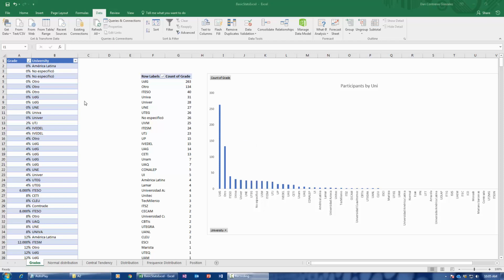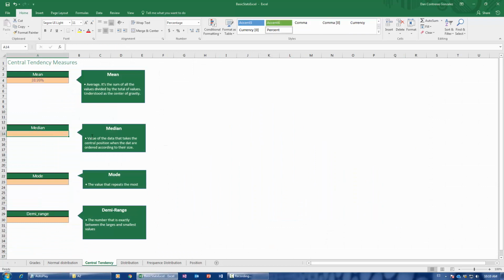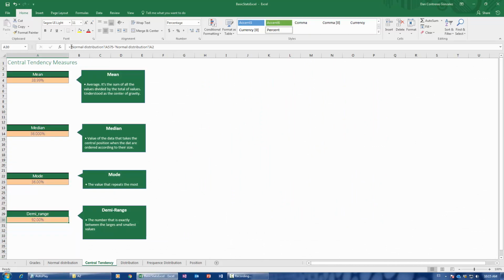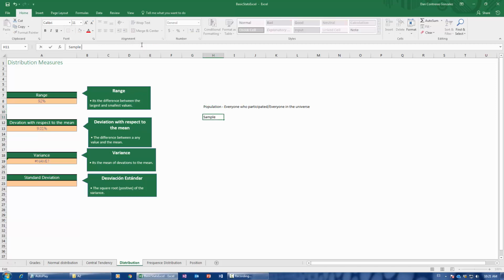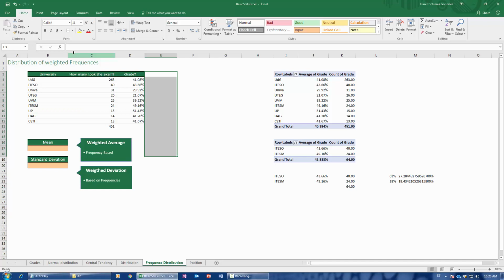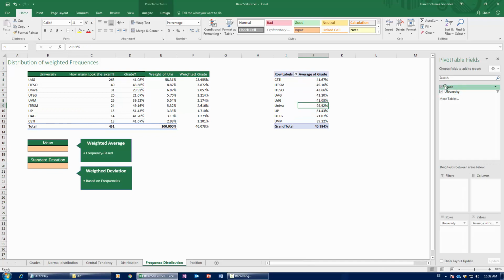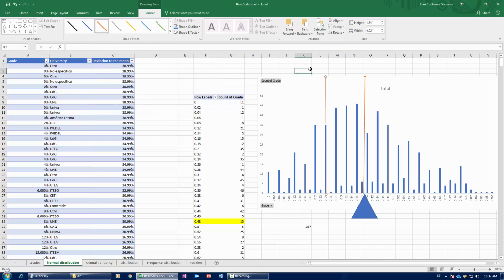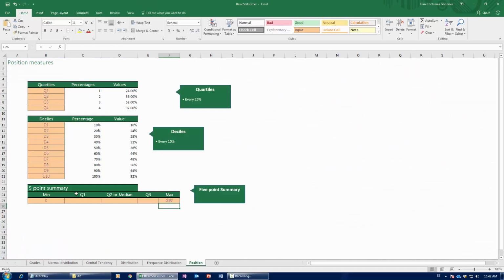Easy Intro to Basic Statistics with Excel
Get a quick basic statistics refresher in Excel with this video. We’ll be covering all the essentials you should have learned back in grades school: mean, average, mode, variance, standard deviation, median, quartiles and deciles. For this video we’ll be analyzing grade scores for and excel test we usually apply to our students prior to taking our classroom course.

We’ll start by checking out how the data is distributed. We’ll use the chart tools Excel has built in. We’ll take note that the initial data (the grades) are normally distributed, and clustered to the left. This means that most people are terrible excel users and really need to take an excel refresher.

Getting down to numbers, we’ll use the basic excel statistics functions to calculate the mean or average, the mode, the median, and will use basic arithmetic for the semi range. Excel has built in formulas to calculate all of these, and it’s just a matter of us knowing how to interpret the results. Let us remember that the average is the center of gravity of a dataset.

After the central tendency measures, we’ll evaluate the distribution measures. We’ll be using excel’s built in formulas to calculate standard deviation and variance. We’ll talk about the difference between population and samples. Variance in excel is calculated via the Var.P formula, while standard deviation in excel is calculated using the StDev.P formula.

Once we’re done with the distribution measures, we’ll learn how to calculate weighted averages. These are tricky to calculate, and you might disagree as to how best to do it. There are two ways in excel, using simple percentages and using pivot tables. Using percentages, we’re prone to mistakes involving corrupted data. Using pivot tables, we have no bearing on how excel calculated the weighted average.

Finally, we’ll wrap up with position indicators. These are quartiles and deciles. Quartiles in excel are calculated with the Quartile.inc function. Deciles are not so straightforward, we need to use the Percentile.inc function and define the percentile as multiples of 10.